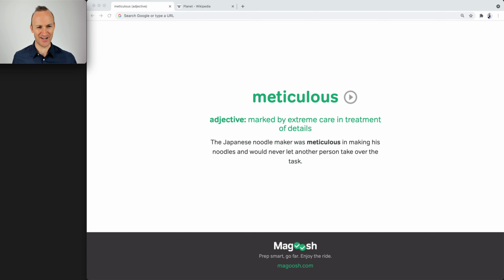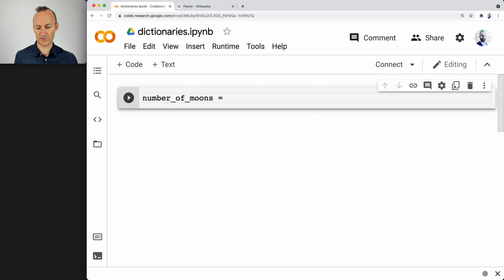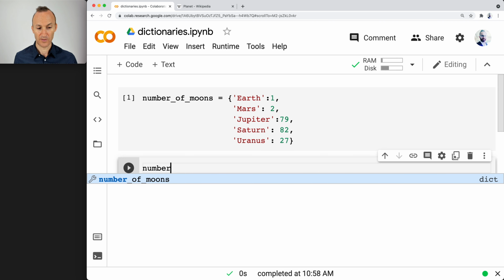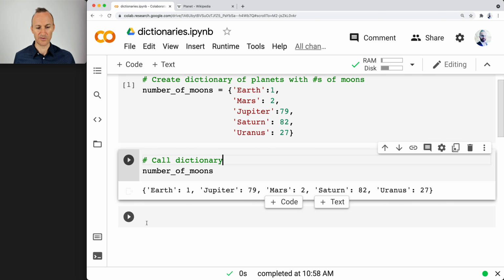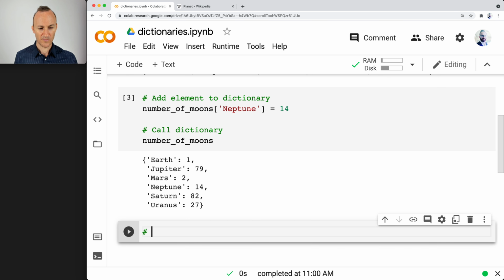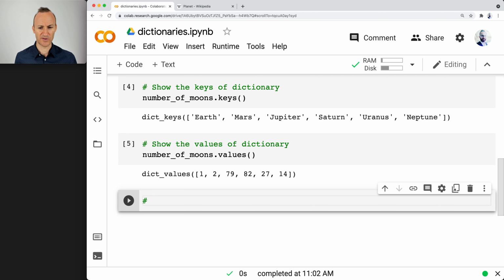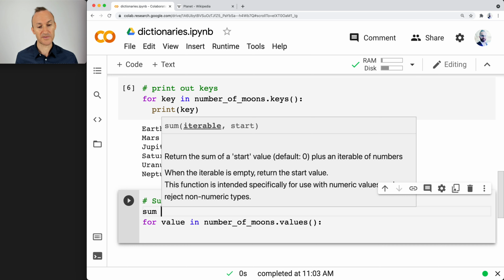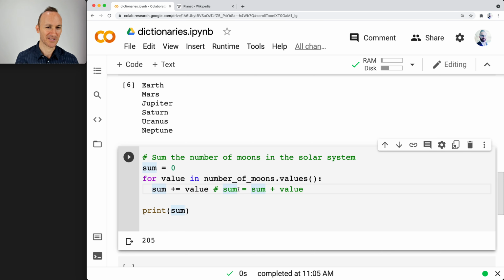6.1_dictionary_intro